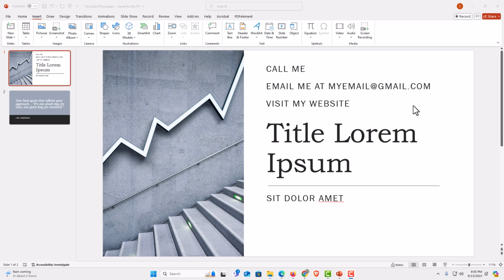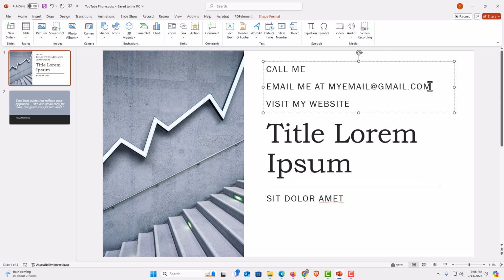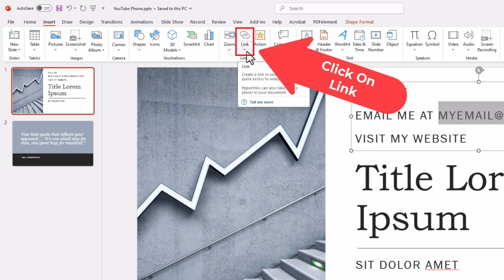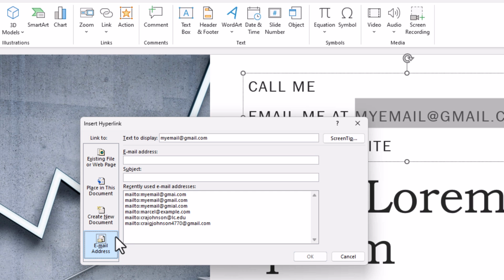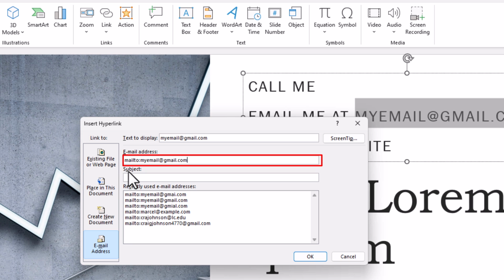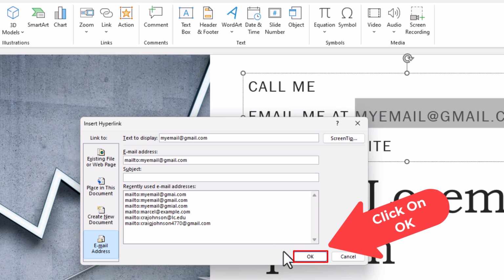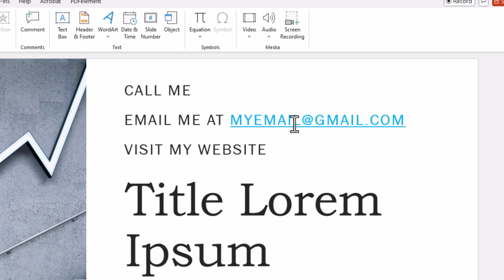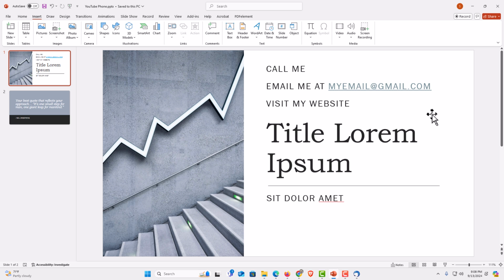How To Hyperlink Text To An Email Address In Microsoft PowerPoint | Office 365 Tutorial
Whether you're creating a presentation for work or school, adding an email link can make it easy for your audience to reach out to you. This step-by-step guide will walk you through the simple process of adding an email hyperlink in just a few clicks. Watch now to enhance your PowerPoint slides and improve interactivity!

Simple Steps
1. Open your PowerPoint Presentation.
2. Select the text you want to hyperlink.
3. Click on the "Insert" tab.
4. Click on the "Link" tab.
5. Click on "Insert Link" from the dropdown.
7. Enter the email that you want to hyperlink to.
8. Click On "OK".

Chapters
0:00 How To Hyperlink Text To An Email Address In PowerPoint
0:20 Open Your PowerPoint Presentation
0:35 How To Hyperlink An Text In PowerPoint
0:40 Select The Text
0:50 Click On The Insert Tab
1:00 On The Ribbon Click On Link
1:10 Click On The Insert Link
1:20 Click On E-mail Address
1:30 Enter The Email Address Into The Box Provided
1:40 PowerPoint Automatically Adds mailto:
2:03 Click On OK
2:13 How To Test A Hyperlink In PowerPoint